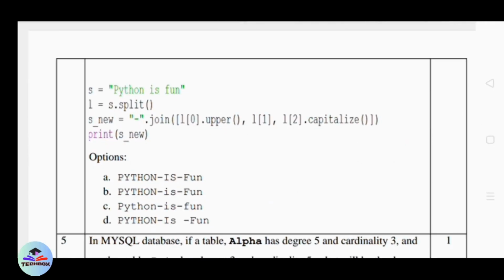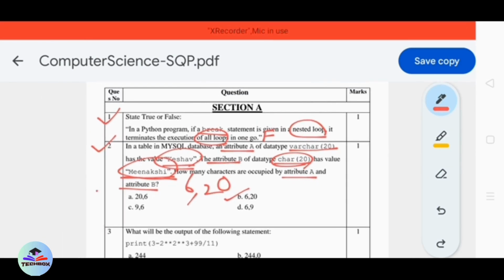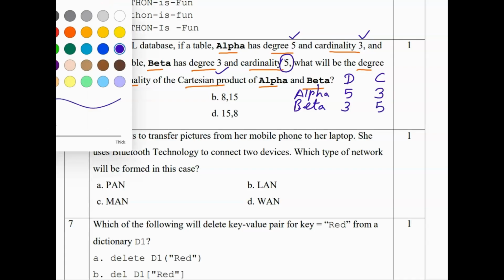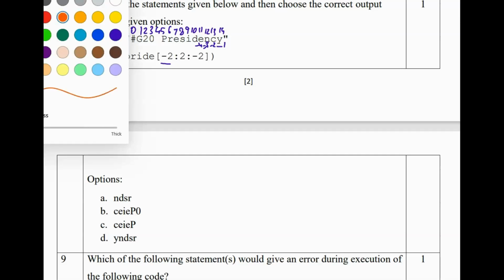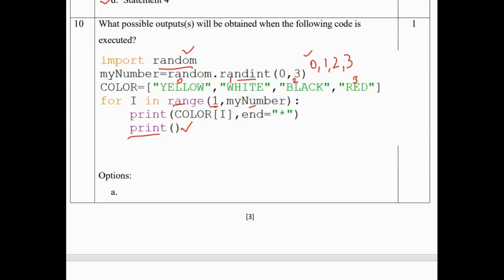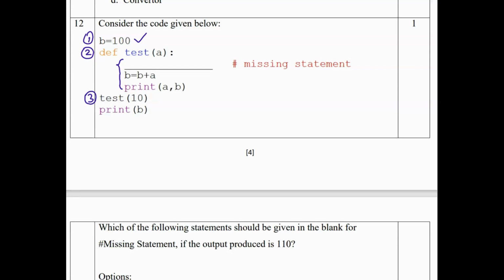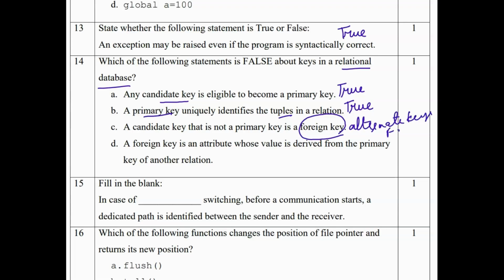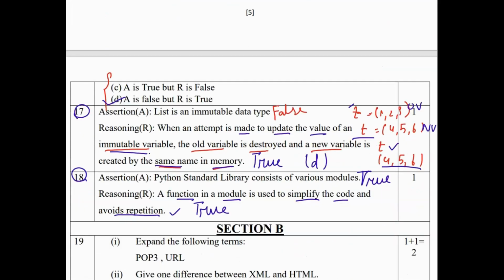Class 12 CBSE | Sample Question Paper 2023-24 | Computer Science with Python| With Explanation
sample paper for class 12 computer science python,